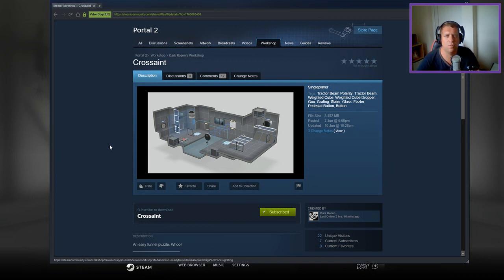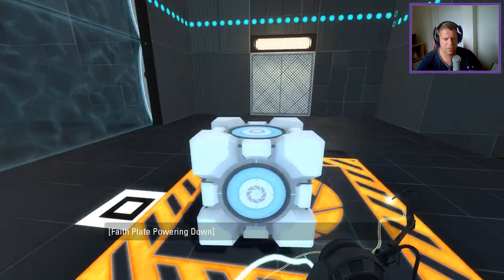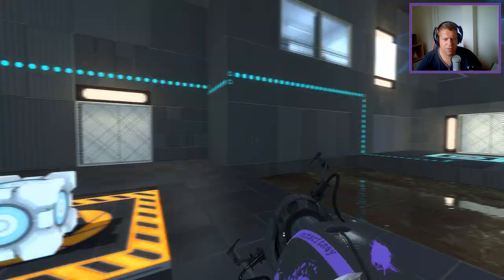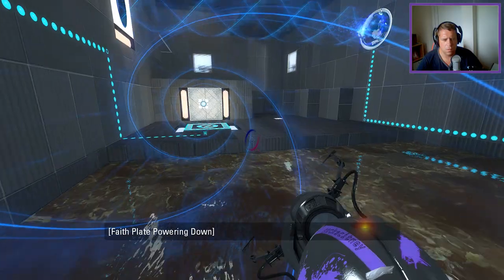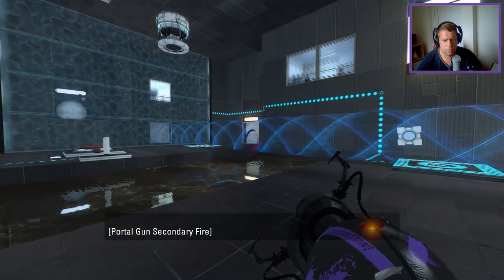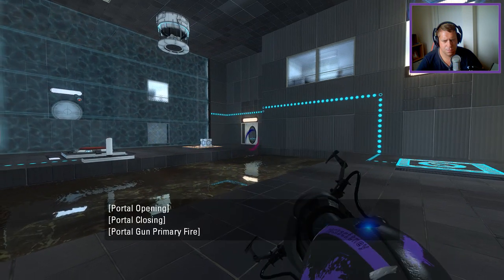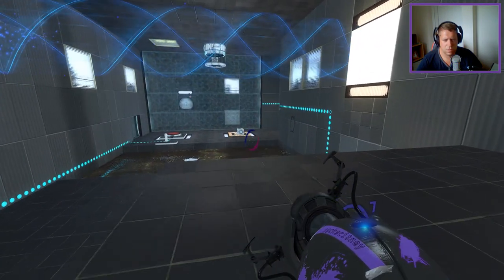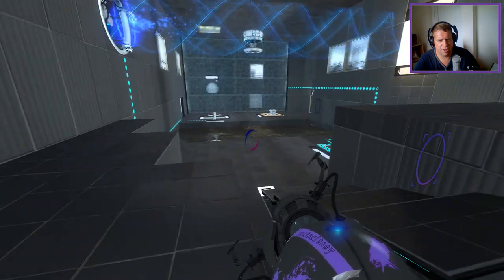[Portal 2] "Crossaint" by Dark Rozen